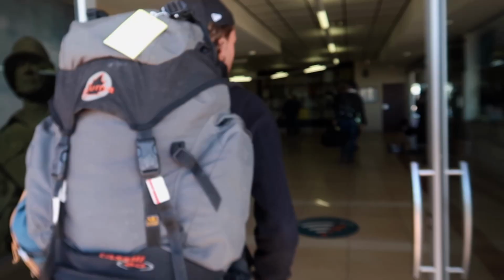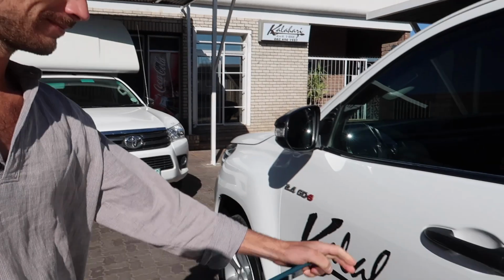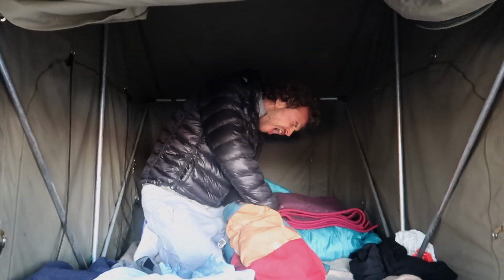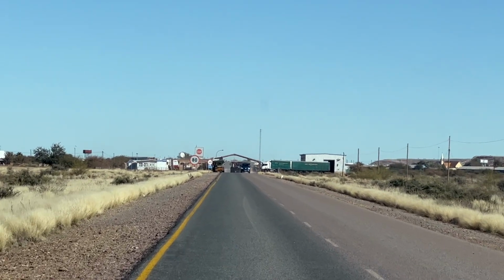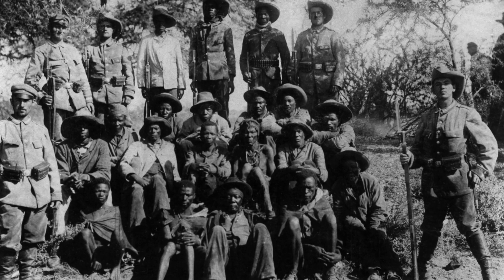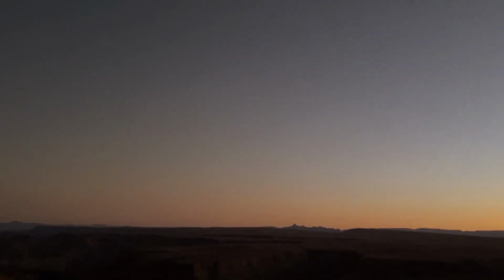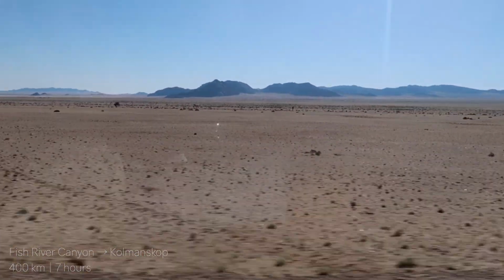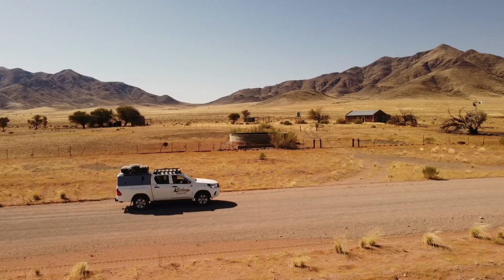Namibia: The Unspoken Story of African Beauty (Part 1)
Namibia holds a special place in my heart. After visiting 54 countries, it remains my favorite travel experience of all time. In this episode, you will get to see the real Africa through an adventurous road trip across this beautiful country. We will drive 5,400 km from the southernmost to the northernmost tip of Namibia, spending our nights on the rooftop of our Toyota Hilux, which also serves as our home.

This is a three-part series, and this episode focuses on the journey to Namibia with a quick stop in South Africa. We then visit the magical Fish River Canyon, the abandoned mining town of Kolmanskop, and end our journey in the German colonial town of Luderitz.

In episodes two and three, we will explore all the remaining sites, including the world's oldest desert at Sossusvlei, Deadvlei, Sandwich Harbor, Spitzkoppe, Epupa Falls, Etosha National Park, and more! This trip is not just a holiday; it is an odyssey into the heart of one of Africa's most breathtaking countries. Join me as I show you what Namibia is really like through my eyes and share some of the best things to do in this beautiful African country.

I’m Ben and I am addicted to traveling. As a child, I got the travel bug going on road trips across the United States which has led me to traveling to 54 countries. My ultimate goal is to inspire you to you step out of your comfort zone, go somewhere new and become a better version of yourself.